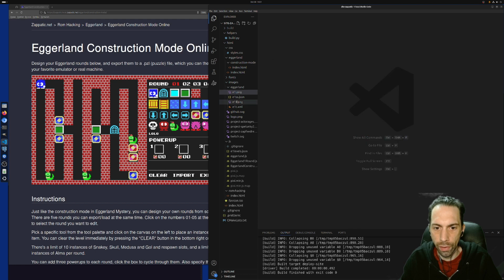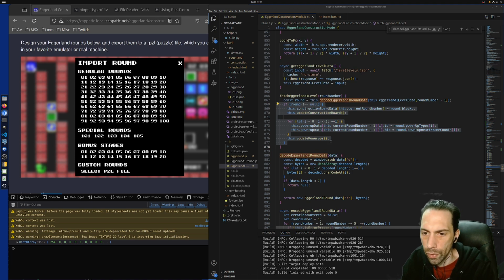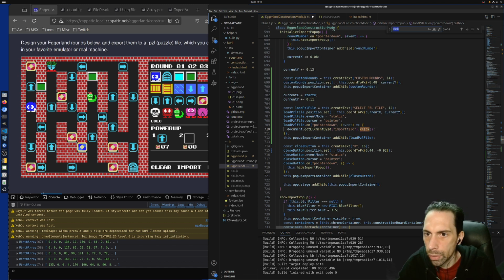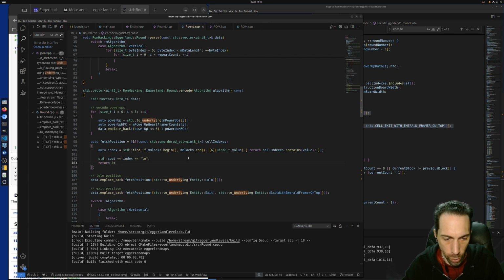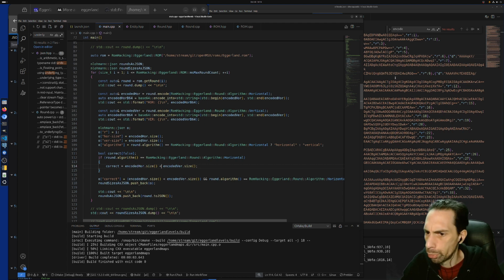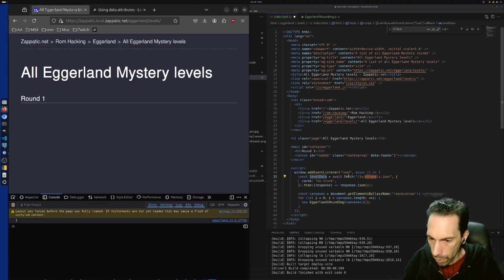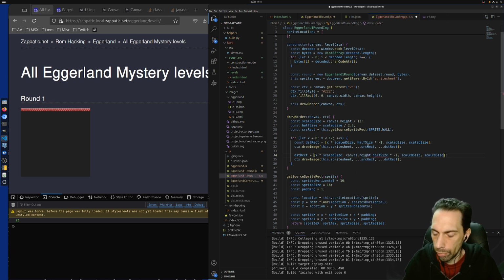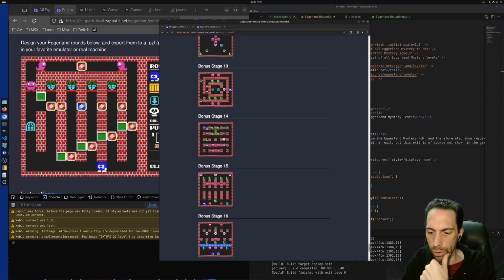Reverse Engineering Eggerland Mystery (MSX, 1985) VOD - Part 18